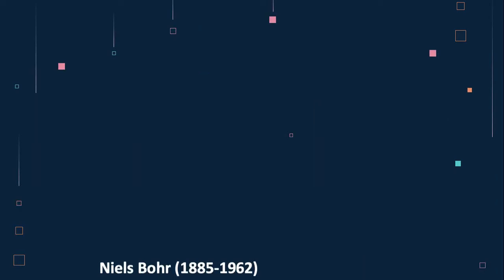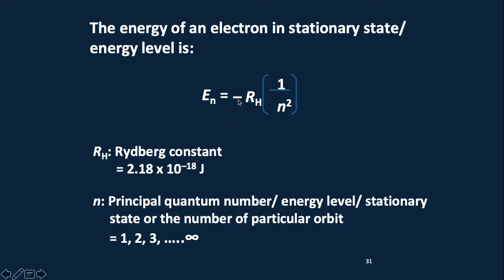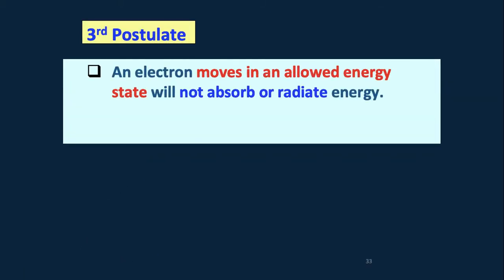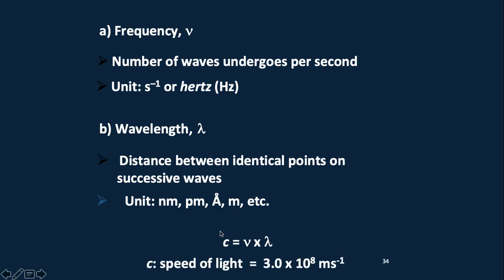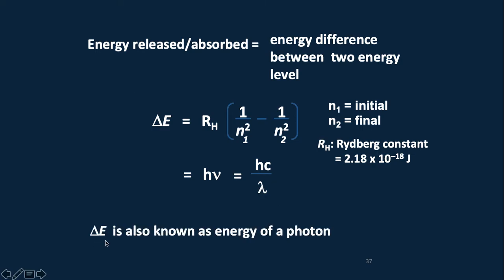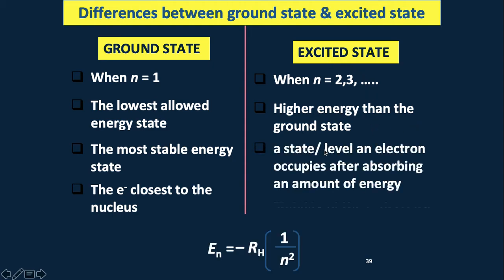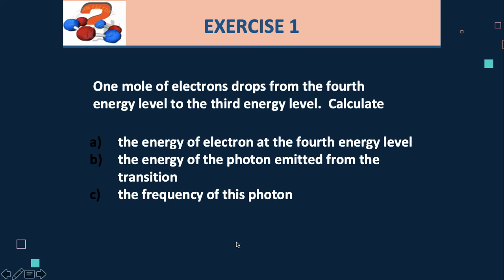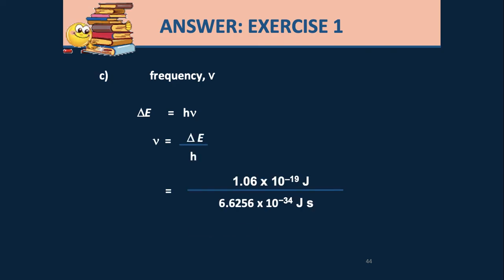Bohr's Atomic Model